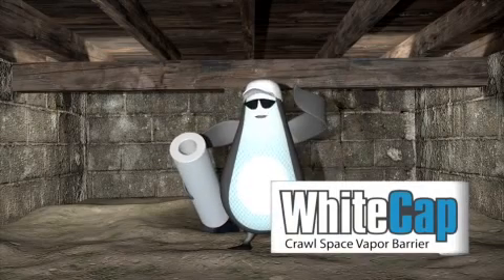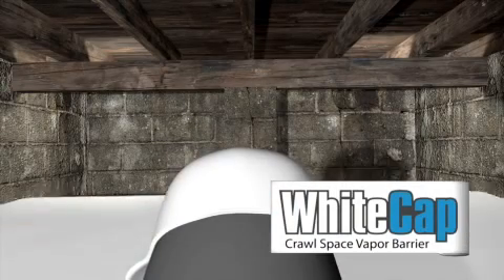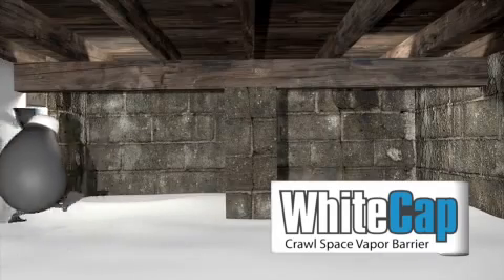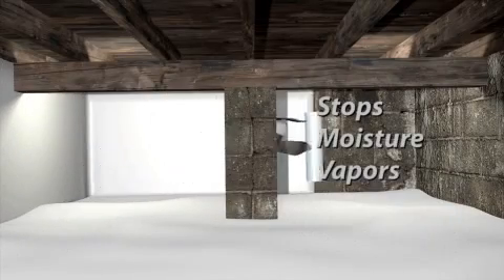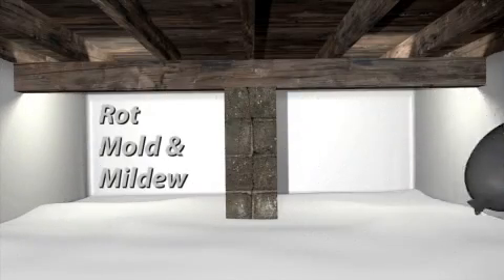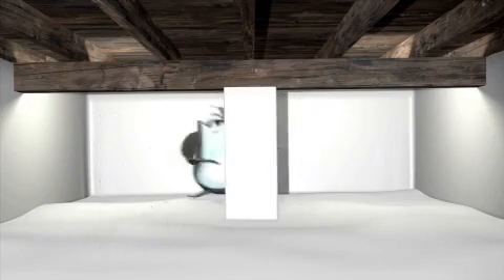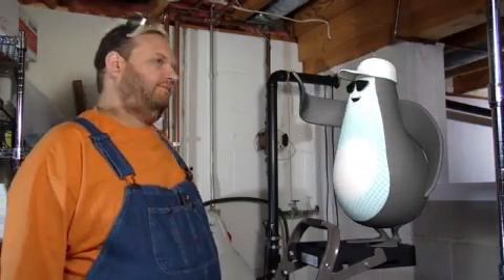WhiteCap Crawl Space Repair & Encapsulation | Vapor Barrier Liner | The Basement Doctor | Ohio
Have a damp, stinky, unusable crawl space? WhiteCap crawl space vapor barrier from The Basement Doctor can transform a nasty crawl space into a dry, clean and usable part of your home.

Columbus, Westerville, Gahanna and all central Ohio area homeowners should call for a free crawl space inspection and written report!